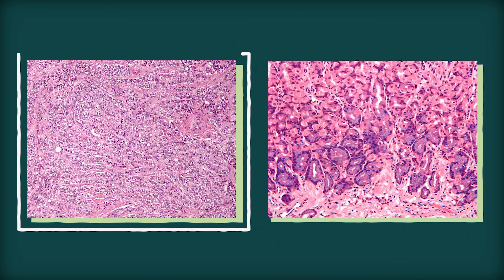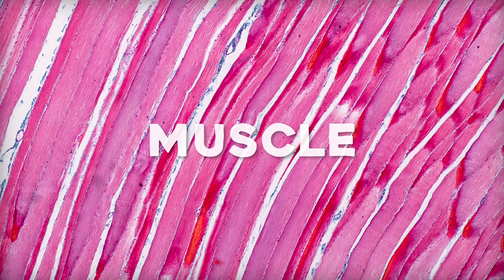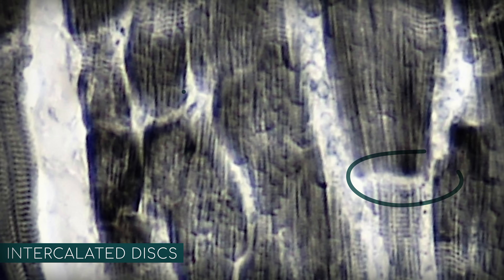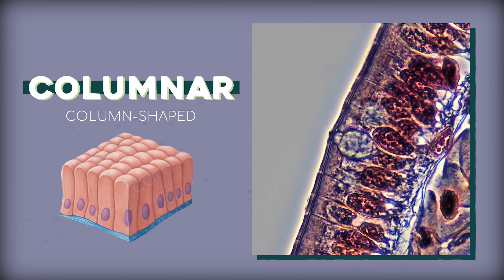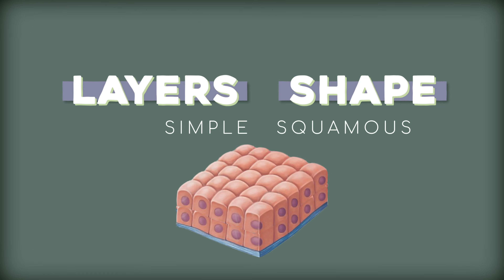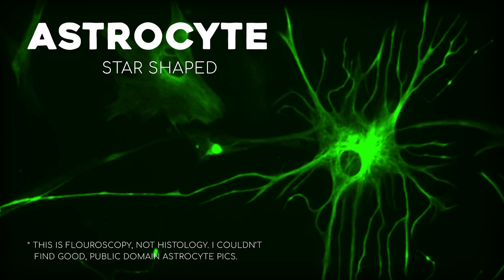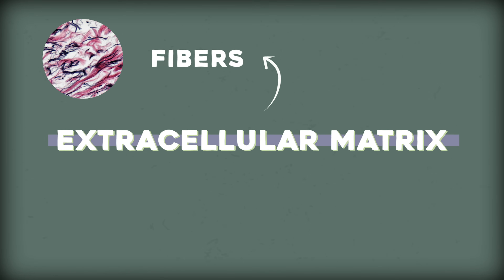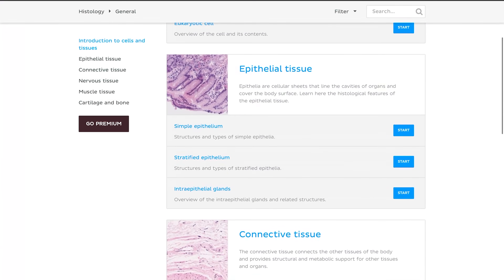Intro to Histology: The Four Tissue Types | Corporis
The four types of tissue you find in your body are muscles, nervous tissue, epithelial tissue, and connective tissue. But they all look really similar at first glance under a microscope. The goal of this video is to clarify some of those tissue types and give you real world examples.

0:00 Intro
1:09 Divisions of Tissues
1:39 Muscle
3:26 Epithelial
5:41 Nervous
7:03 Connective

A full annotated, fact checked version of the script can be found